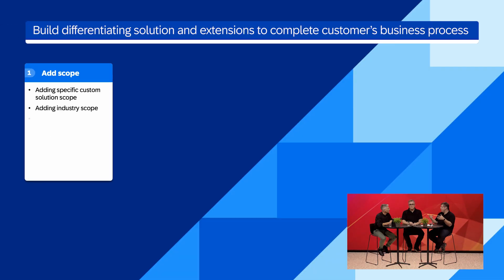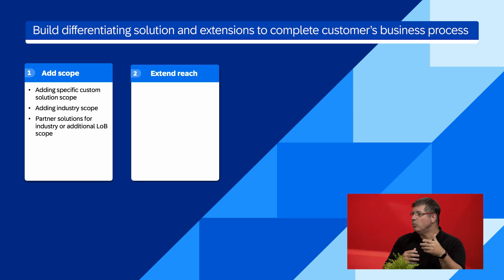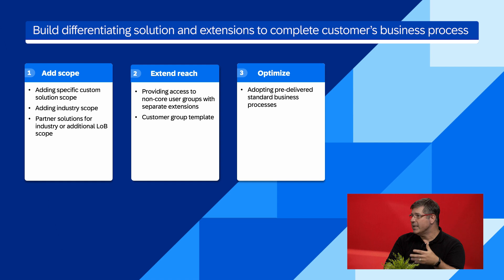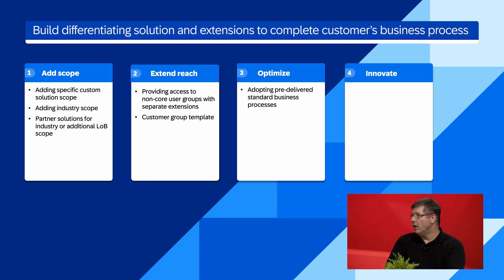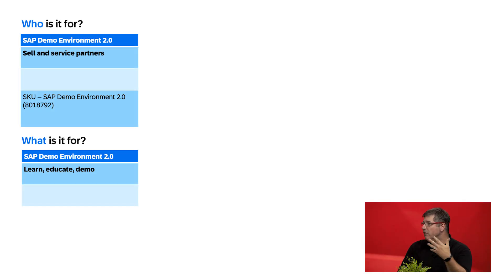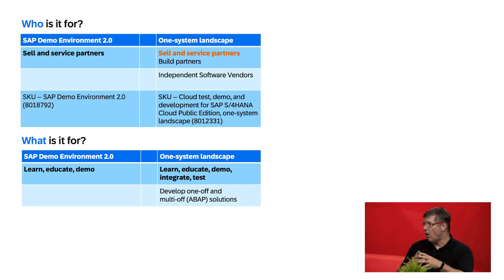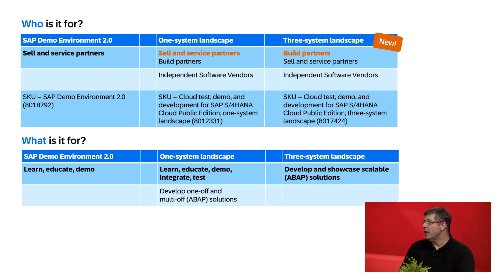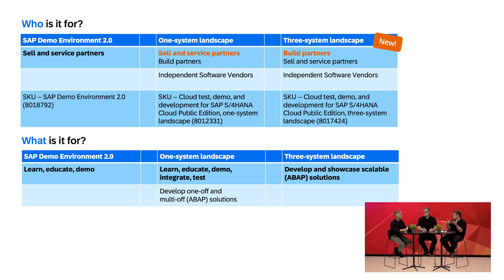Partner Extensibility in SAP Cloud ERP: Scalable Delivery with Three-System Landscape | Expert Talk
Join host Yannick Peterschmitt in conversation with Helmut Hofmann and Oren Shatil as they unveil SAP’s latest extensibility innovations for partners. Learn how to build scalable solutions on SAP S/4HANA Cloud, explore embedded options, and discover the new partner scalable delivery model.

Get started with the right tools and environments and follow SAP’s guided partner journeys from discovery to lifecycle management.

00:00 – Introduction and topic overview
00:47 – Meet the experts: Helmut Hofmann and Oren Shatil
01:39 – Extensibility use cases explained
03:02 – Technologies and delivery models
09:50 – Partner journeys and getting started